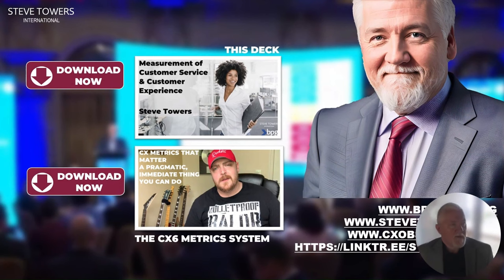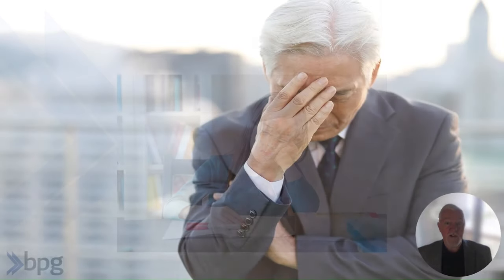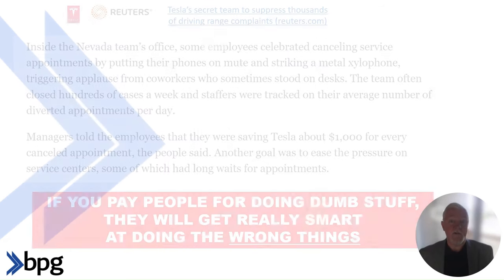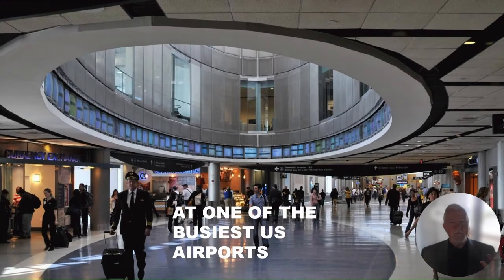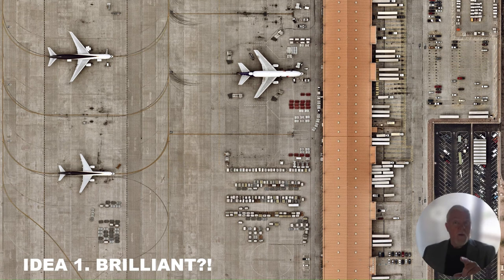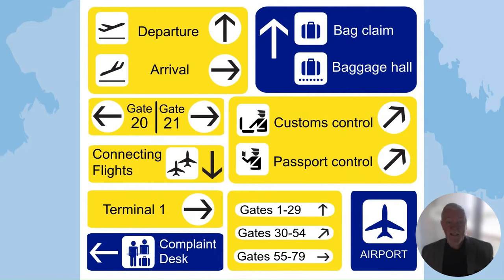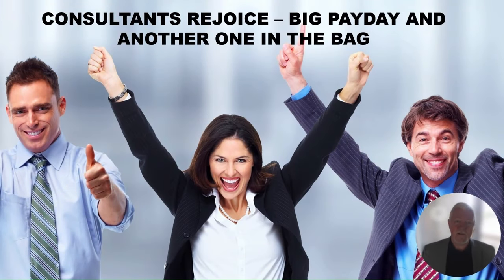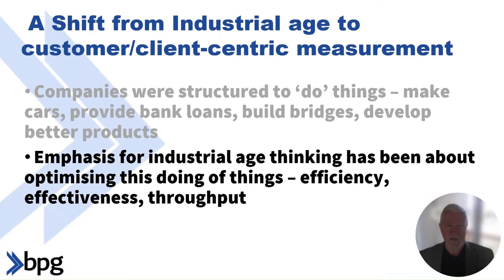How to Overcome the greatest Customer Experience challenge?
Customer Service Symposium
Keynote

Summary:
The speaker, Steve Towers, is giving a presentation on customer experience (CX) and customer service measurement.

He discusses how many companies like Tesla have been gaming metrics like Net Promoter Score by selectively surveying customers to improve scores and link them to bonuses. This results in a disconnect between metrics and actual customer satisfaction.

He gives an example of an airport that reduced complaint rates by making it more inconvenient to complain rather than actually improving service, showing how metrics can be misleading.

He advocates for focusing on "successful customer outcomes" rather than industrial age productivity metrics that are inside-out focused on what a company does rather than outside-in on what value is delivered to the customer.

He mentions approaches like Lean Six Sigma can be useful if focused on the customer experience rather than internal metrics. Executive teams often find 80% of their KPIs are internal focused when analyzing them.

He promotes new approaches like the "CX6" system that measures interactions from the customer's perspective to drive "North Star Alignment."

In summary, he argues for outside-in customer-centric metrics focused on successful outcomes rather than productivity and efficiency.

CX Metrics should be Outside-In
Hi guys. Steve Towers is here. My theme's gonna be about customer experience and customer service measurement. So buckle in. I'm gonna talk about some case studies. I'm gonna talk about some of the issues and challenges it presents us with. I'm gonna give you some examples about how you can go forward, and of course, at the end of this session, you'll be able to download this material, get the deck, get some other resources as well.
I spend about 50% of my time doing this stuff. So along the way, written a bunch of books about those experiences win an occasional award because I'm so involved in actually doing it, this is really coming from the front line.

As this exciting arena evolves I will bring additional developments to your attention.